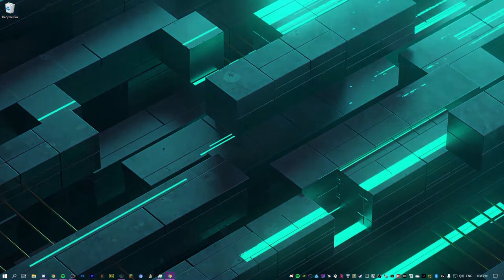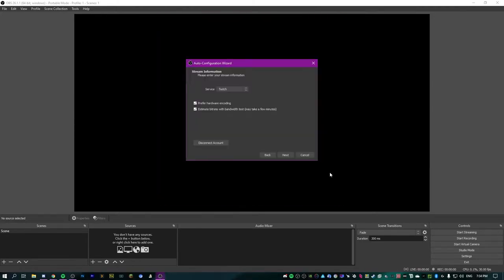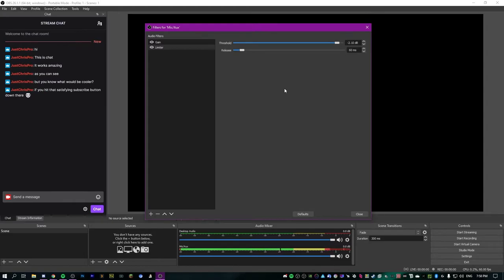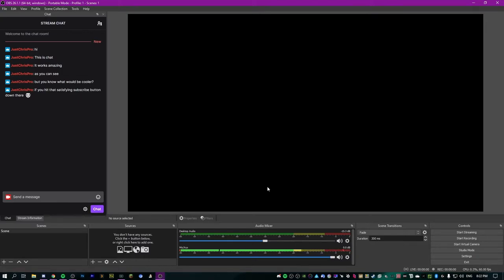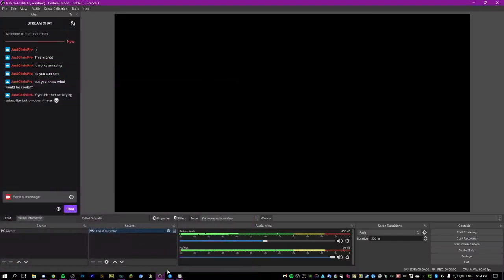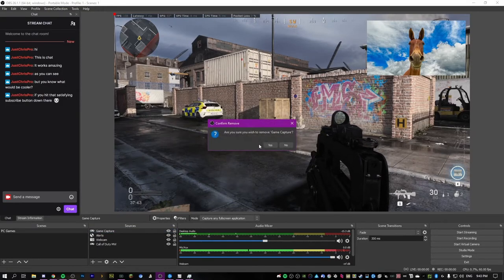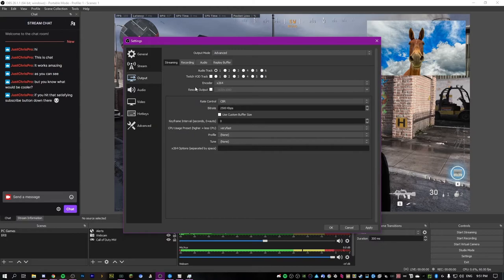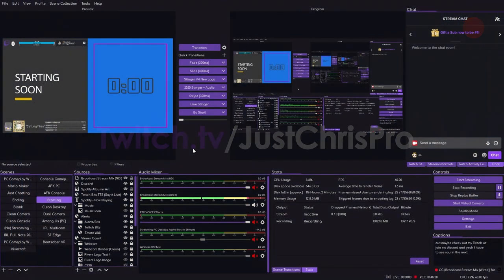How To Setup OBS For Recording/Streaming! - USG Episode 2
In this series I'll be going over how to record an amazing YouTube video or stream from beginning to end, in this first episode we optimize Windows 10 to Prioritize Games as well as Recording Software such as OBS Studio.